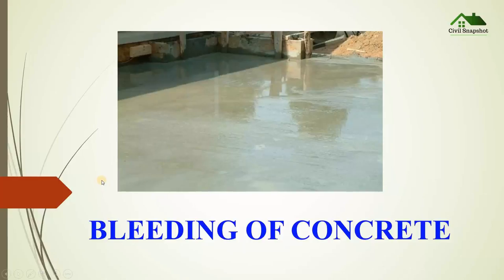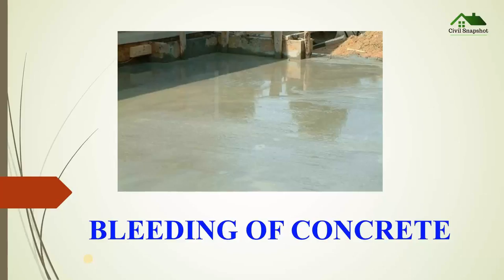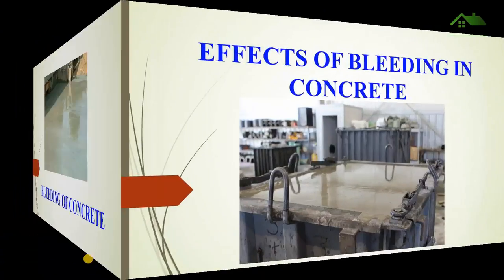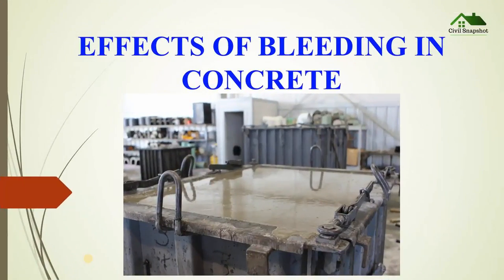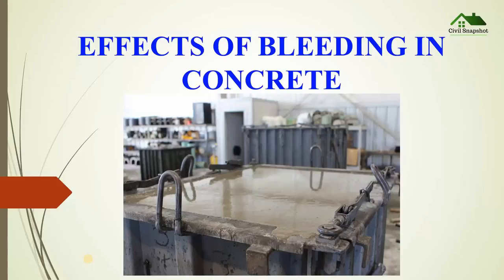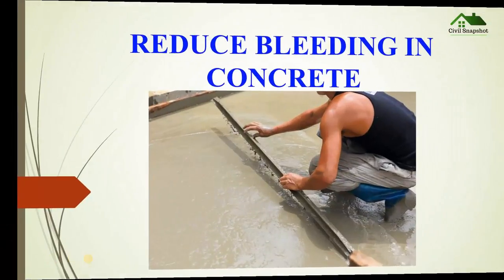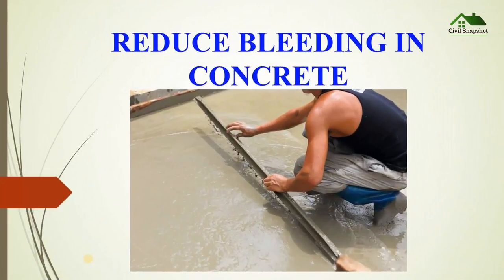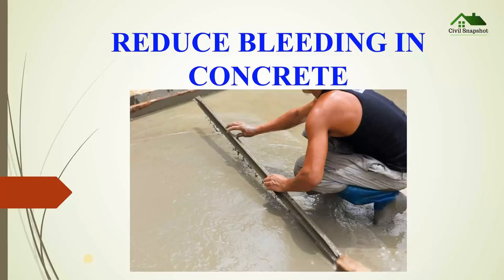How to Reduce Bleeding in Concrete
Bleeding can be defined as the tendency of water to rise to the surface of freshly placed concrete. It is another form of segregation where some amount of water comes to the concrete surface after placing and compacting, before setting. The water content carries some particles of sand and cementing materials. Sometimes bleeding helps to reduce the plastic shrinkage cracks in concrete.